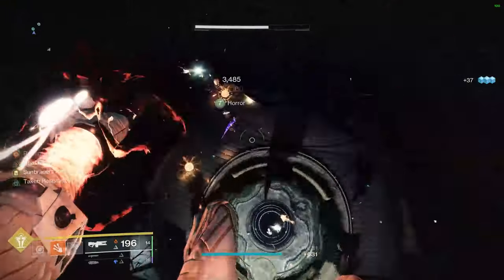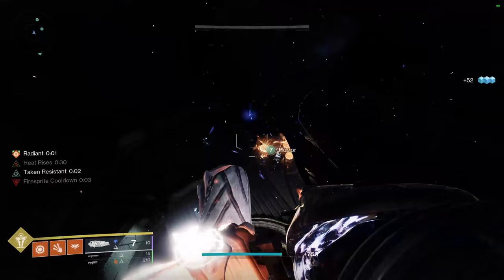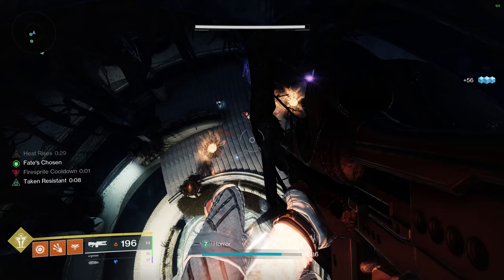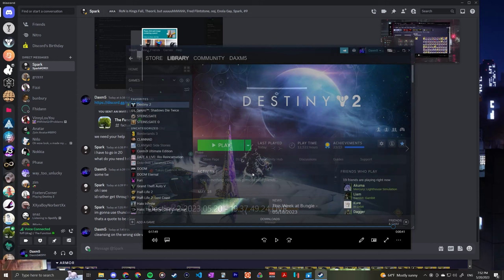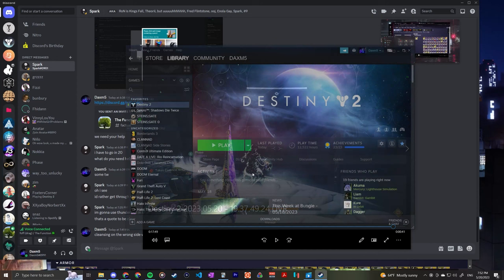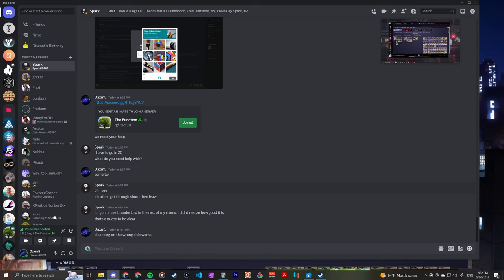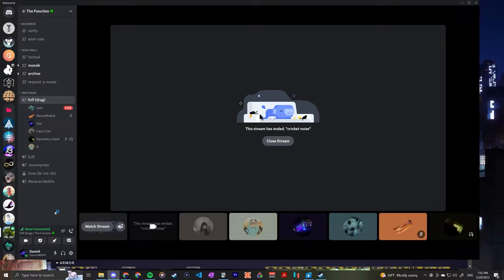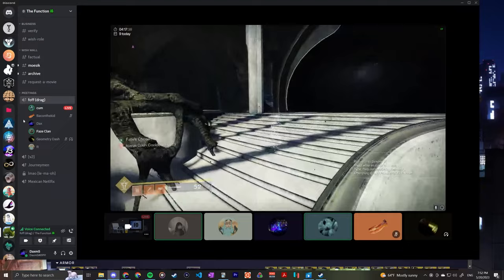joining allies with the taken essence after riven crashes other players games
this happens very consistently and was really annoying while we were trying to bring the taken essence back up especially because someone in particular (phase) kept forgetting to super before getting joined and as a result many players had their games crashed
when we had a fireteam of 6, it interestingly would usually crash some but not all of the players